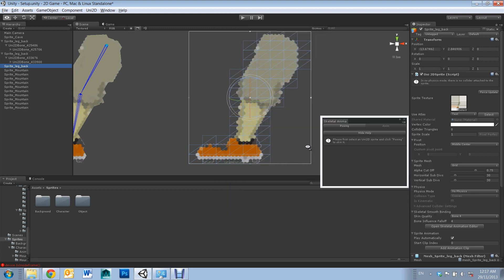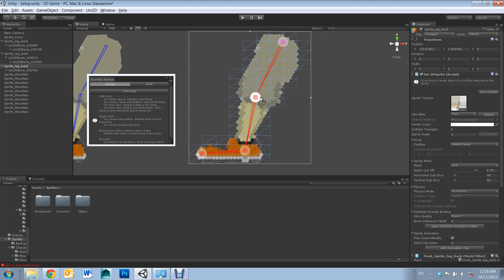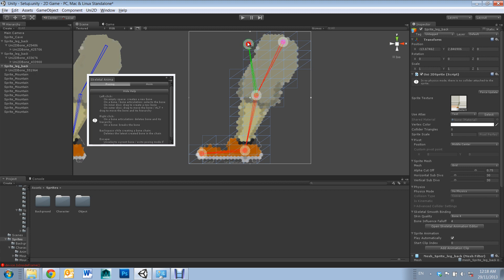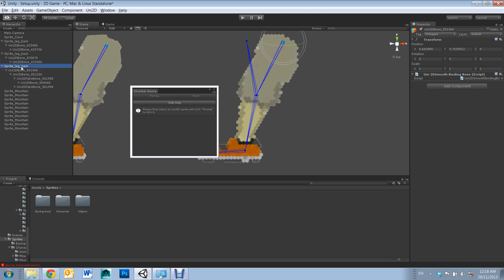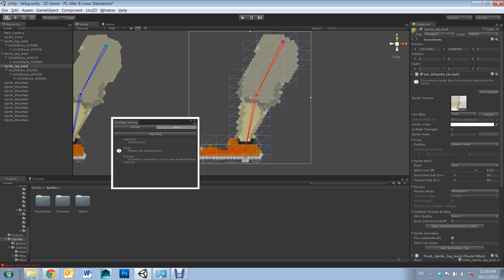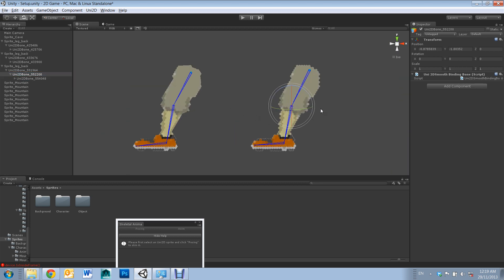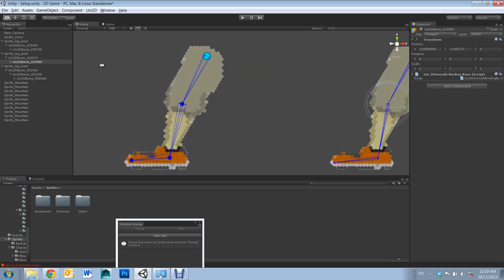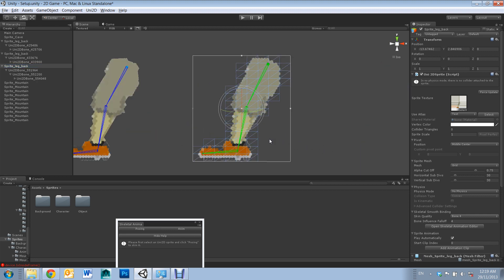Uni2D for Beginners - Part 4 (Rigging)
Using the Skeletal Animation Editor in Uni2D to set up a rig